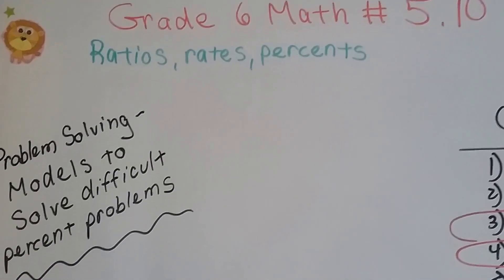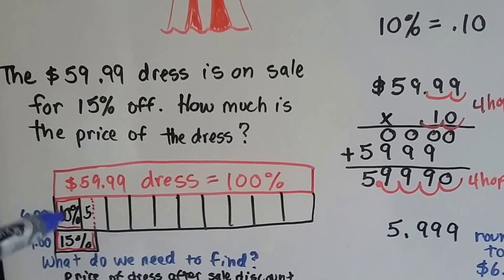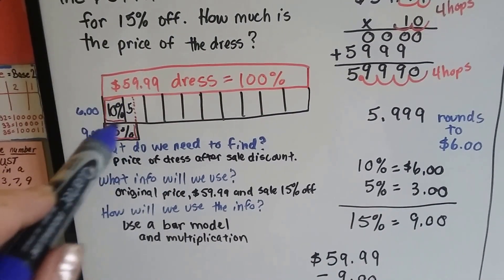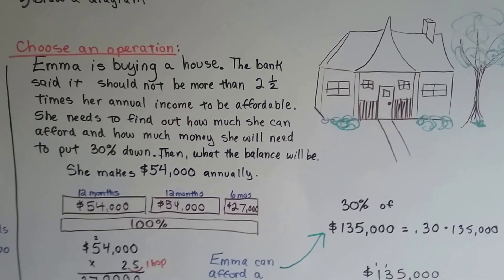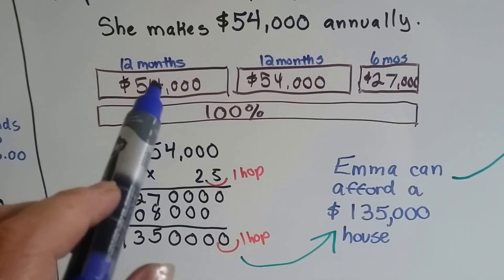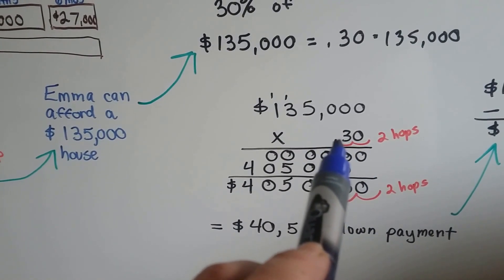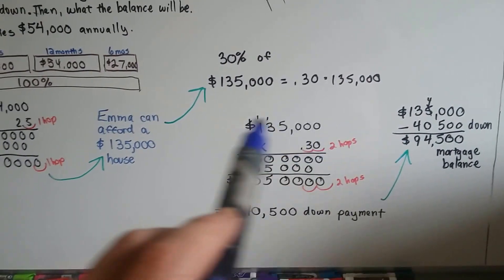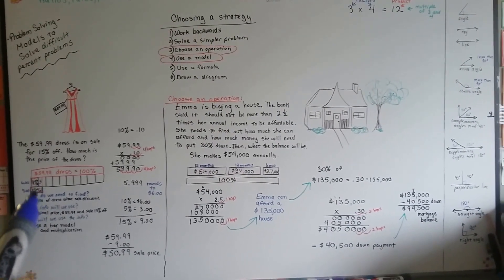Grade 6 Math #5.10, Problem Solving - Choosing a strategy to solve percent word problems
An explanation of how to solve multi-step percentage problems using bar models or choosing an operation. #5.10